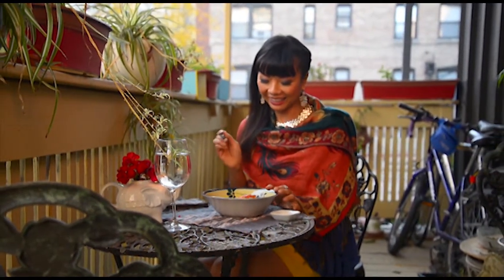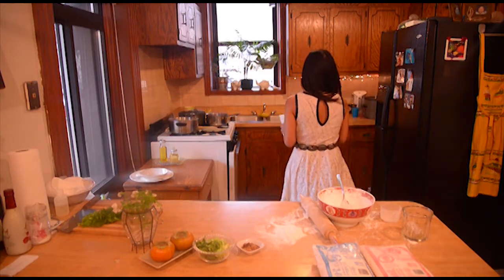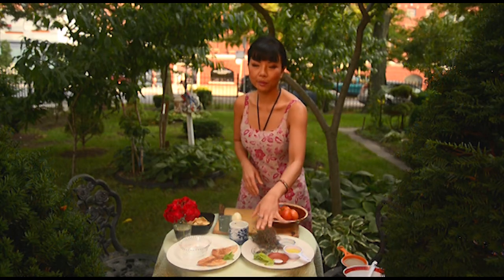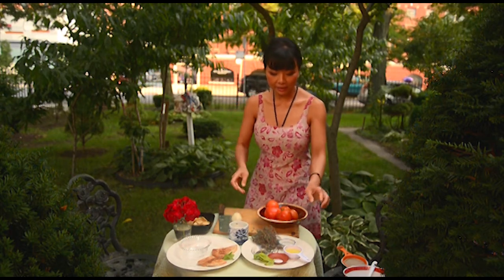Blooper Vilay Food & Beauty